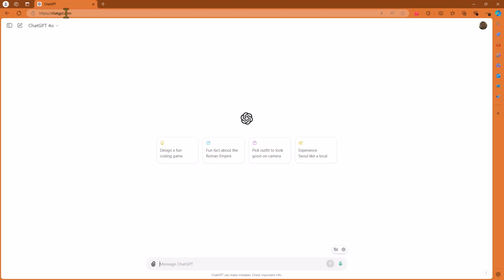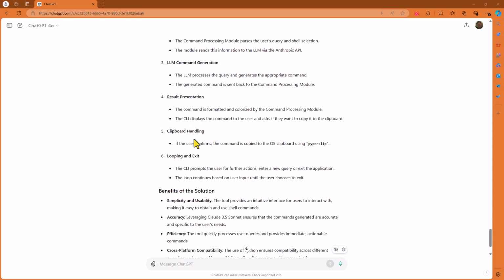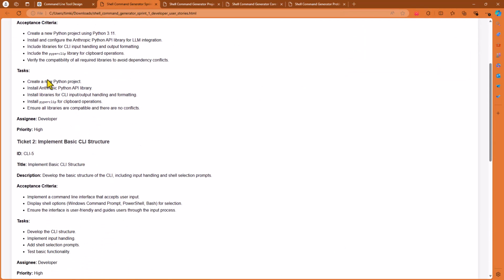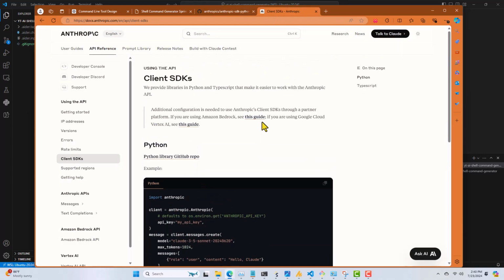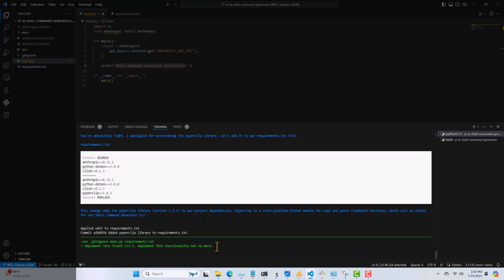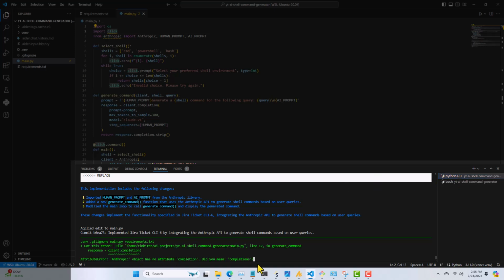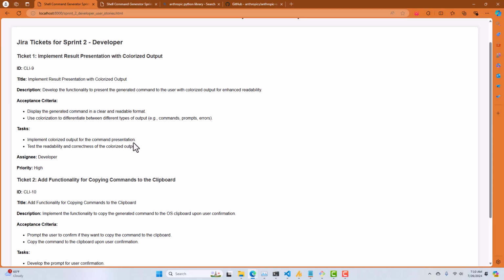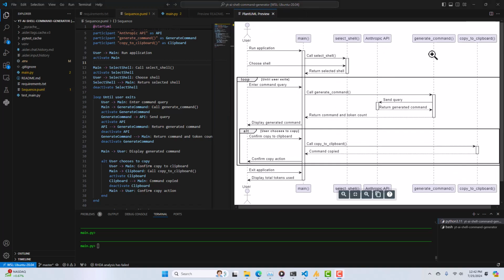AI-Powered Software Development: Beyond Code Generation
Welcome back to Coding the Future With AI! In this video, we're building a cool and useful app—a Shell Command Generator 🖥️—while showcasing the power of AI not just for generating code, but for streamlining the entire software development process. 🌟

🚀 Ready to Level Up? Join the Coding the Future Skool community!

What You'll Learn:
In this comprehensive tutorial, we'll guide you through using AI tools like ChatGPT, aider, and Claude 3.5 Sonnet to:

📝 Generate a project problem statement
📋 Create detailed requirements
🏗️ Design an architecture solution
🛠️ Develop user stories
🚀 Build a fully functional app: a Shell Command Generator
🔍 Code analysis and cleanup
🧪 Testing and debugging
📄 Generate a project README
📊 Create software design diagrams

We'll show you how to integrate AI at every step for every task, from initial project conception to coding, testing, and code analysis and cleanup. You'll see how the artifacts our AI tools generate feed into subsequent steps, automating as much as we can. 🤖✨

You'll build yet another tool you're going to find useful—and build it using AI! ⚙️💻

GitHub Repos:
🔗 GitHub repo for final Shell Command Generator tool:

NOTE: the above repo is an updated version of the code from this tutorial.
I noticed after publication that aider originally used the Claude 1 model.
I had aider later fix this in the GitHub repo.

Why Watch?
This tutorial is perfect for developers looking to harness the full potential of AI in their projects. Whether you're new to AI or a seasoned pro, you'll find valuable insights and practical steps to enhance your workflow. 💡

00:00 Introduction
01:33 What's the really cool part?
01:51 ChatGPT Creates Our Problem Statement
02:39 Generate requirements
03:48 Generate high-level design
04:47 Generate a simple project plan
05:24 Generate user stories
06:10 Export ChatGPT docs as web pages
07:15 Hosting the project web pages locally
07:24 We start building our app
07:32 aider creates initial code for project
10:25 aider implements first user story
12:36 aider implements second user story
14:29 aider implements third user story
15:07 aider fixes bugs
16:49 aider adds some color to our output!
18:03 aider generates unit tests
18:19 tests passed
18:46 You can download the final code
19:39 Finding and removing dead code
19:48 asking aider to locate dead code
19:51 aider finds dead code
20:03 Generate project README
20:31 Generate sequence diagram
21:32 Wrap-up

NOTE: I then download the web pages created by ChatGPT to a local web server, before moving to using aider.

🔗 **Related Tutorials:**
If you haven’t already, make sure to check out other tutorials on this channel to see how we used AI coding assistants to develop other apps.

✉️ Keep Up with the AI News Impacting Software Engineering!

👋 **I'm Tim Kitchens, and I look forward to seeing you in future videos as we explore the exciting world of AI and software development together!**